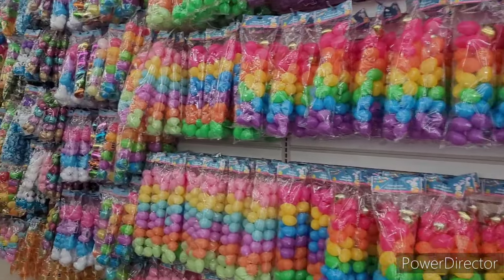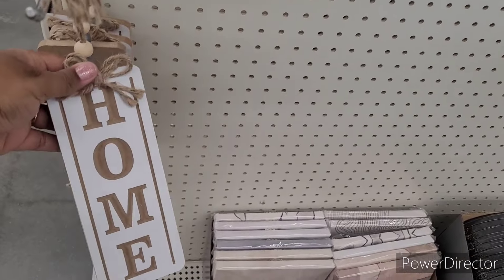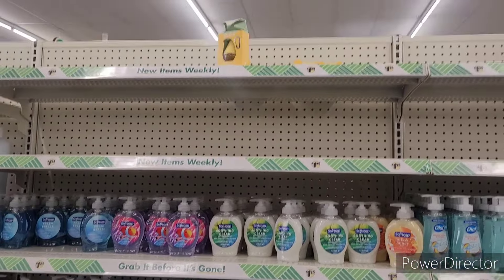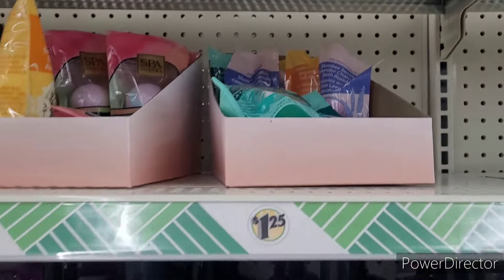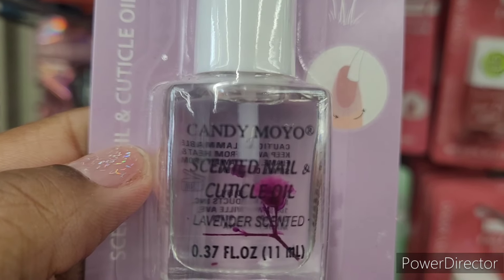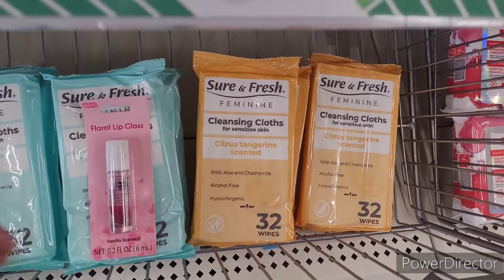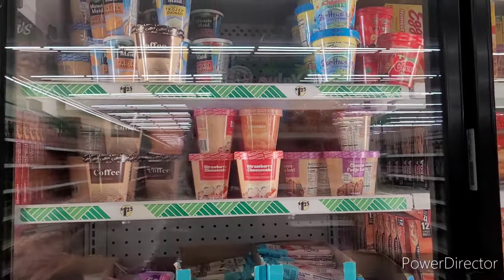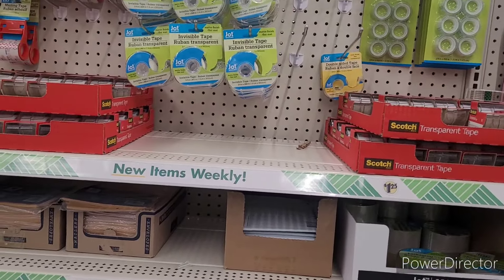NEW FINDS AT DOLLAR TREE